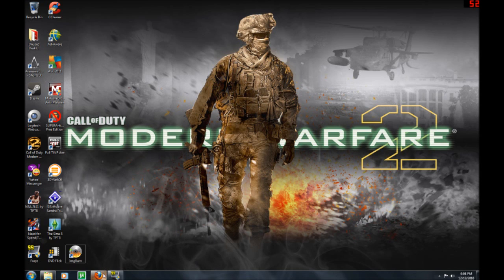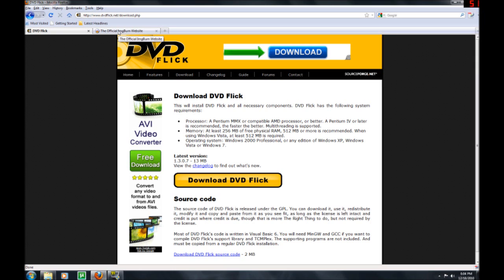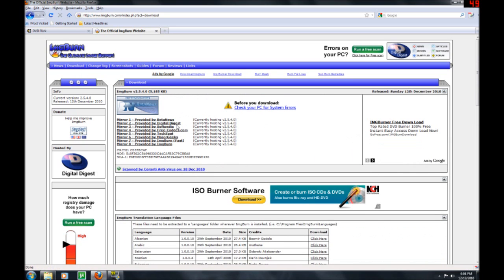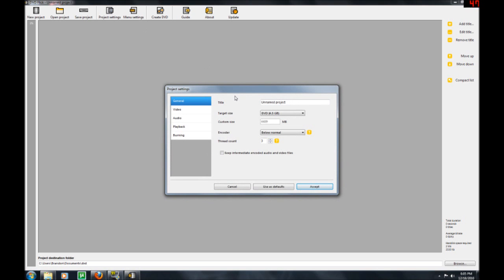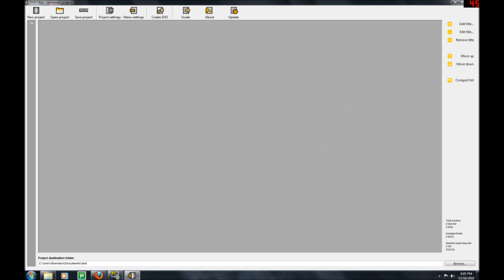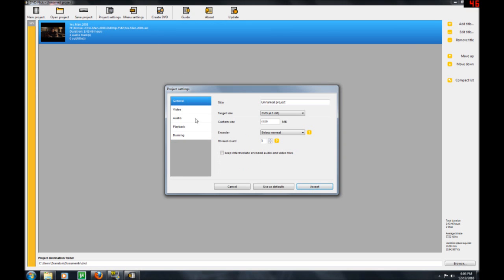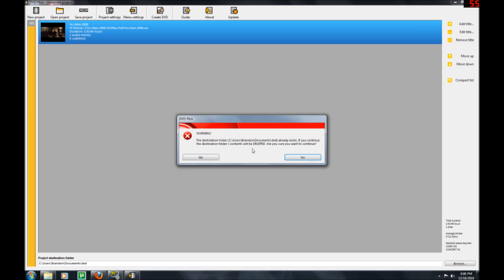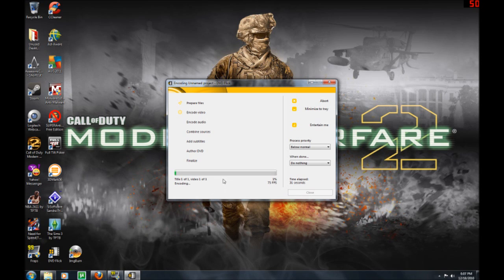Burning an AVI movie to a DVD